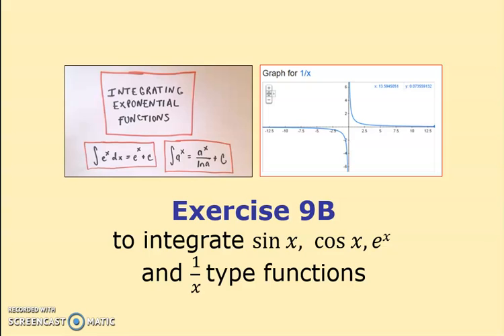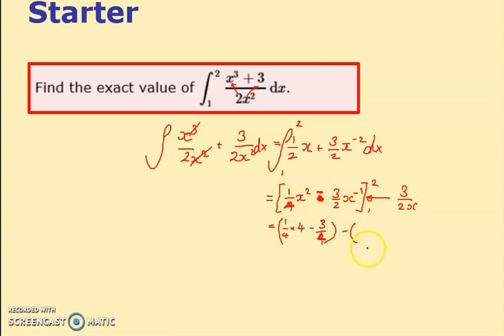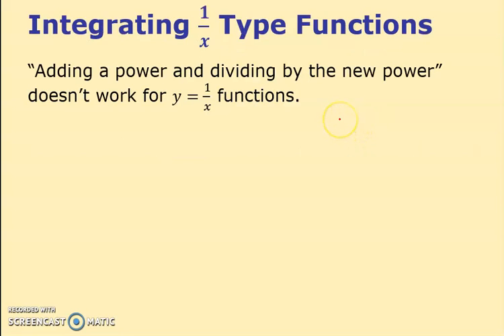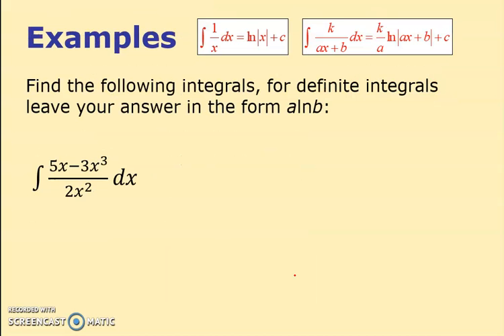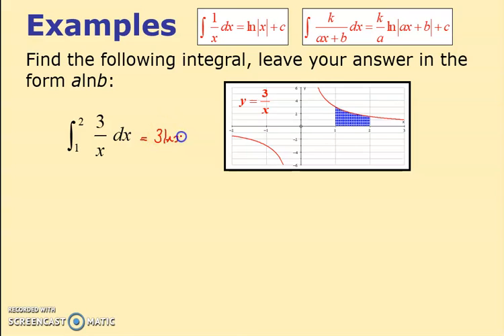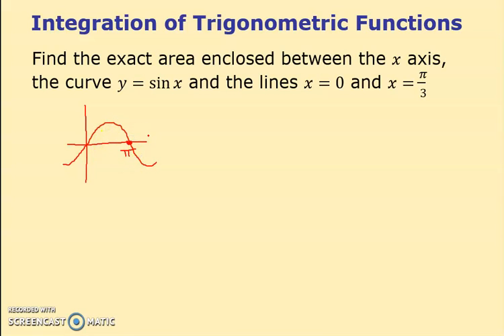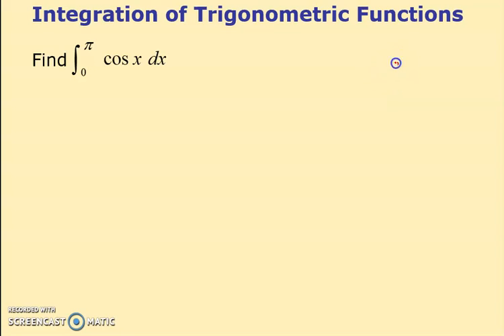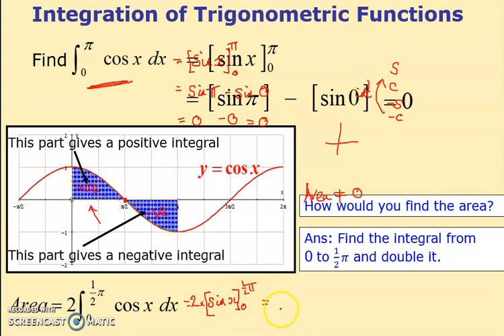Ex 9B - Y13 Integration (basics) - Y13 A Level Maths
Y13 Integration (basics)